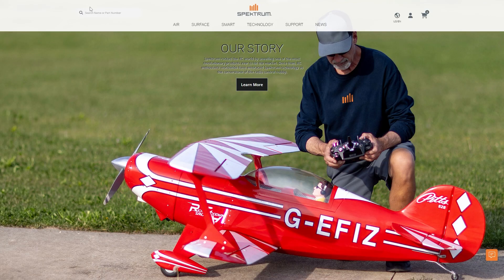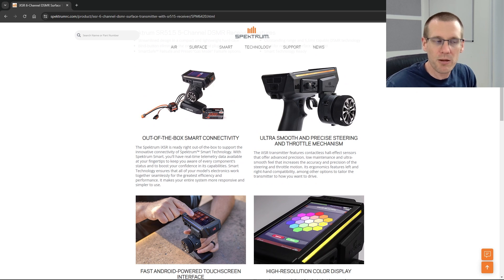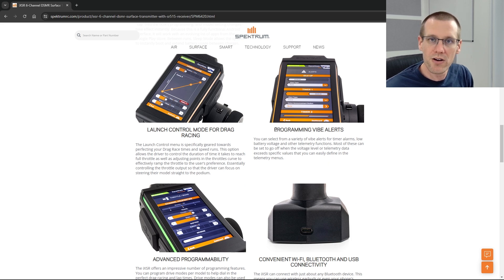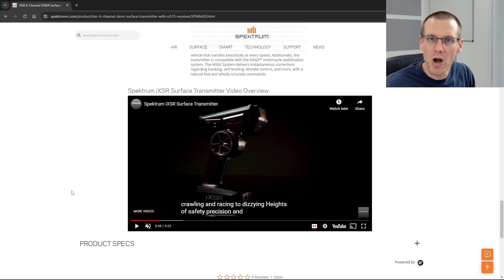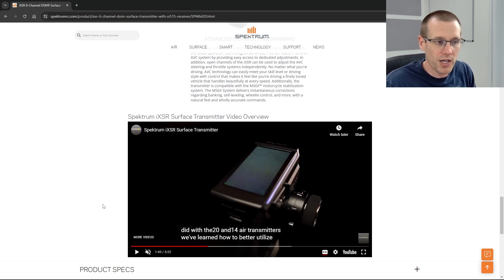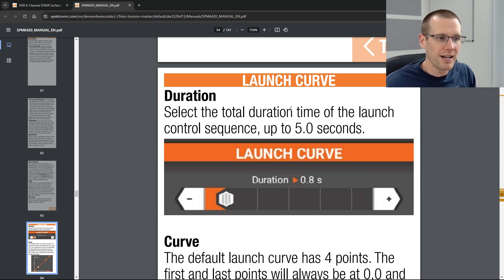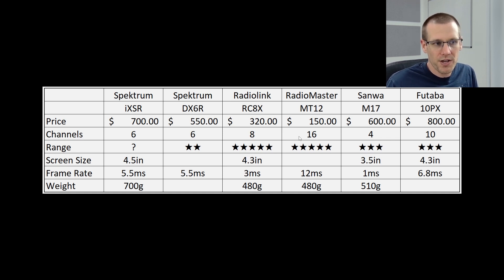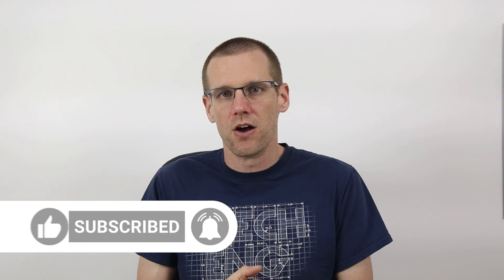First Look at Spektrum's Flagship iXSR Surface Radio: Features Revealed!